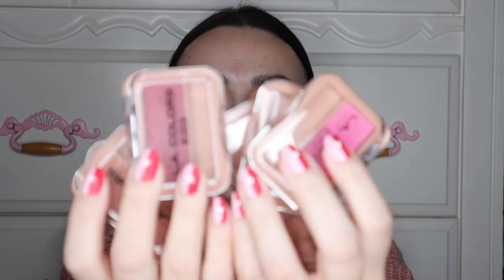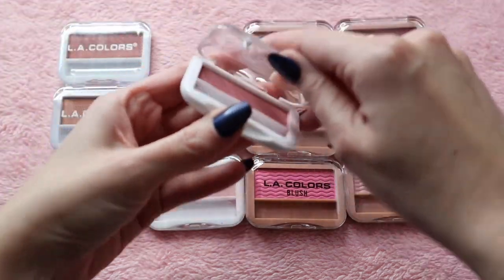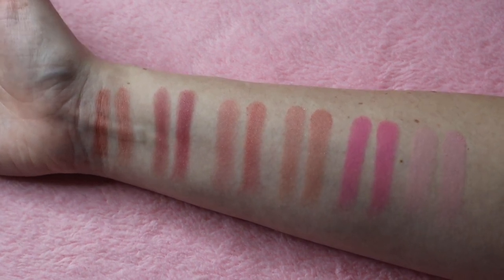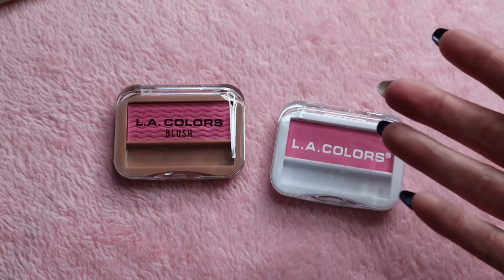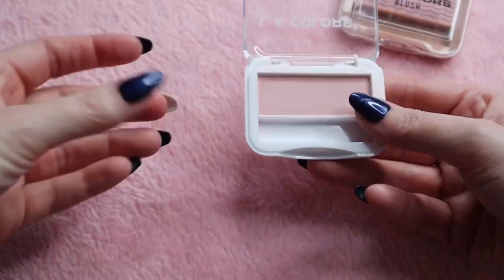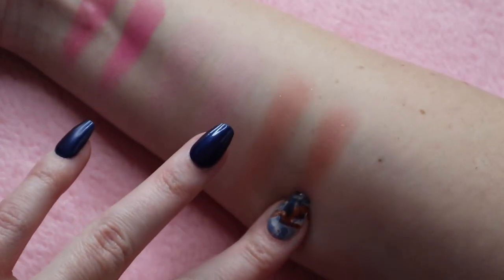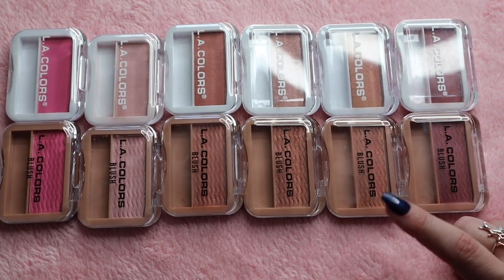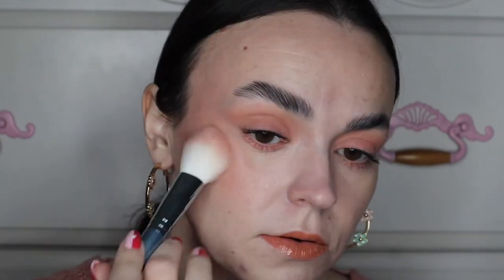Trying The “New & Improved” LA Colors Blushes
Hello there! ♡ I wanted to test out the “new and improved” blushes from LA Colors that I found at Dollar Tree. I’m going to be comparing them to the original ones while showing arm swatches, cheek swatches, and also demoing both the original and new formulas on my cheeks.

Time Stamps :
arm swatches ♡ 1:21
cheek swatches ♡ 7:38
demo ♡ 8:01

PRODUCTS MENTIONED :

la colors ♡ blushes (berry plum, pink blush, spice, toast, peach rose, sweet cheeks)